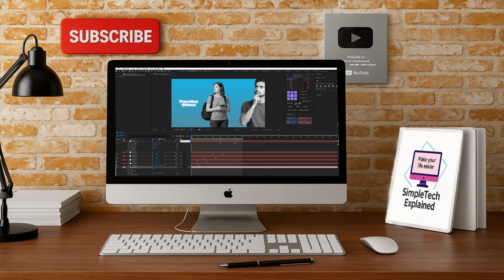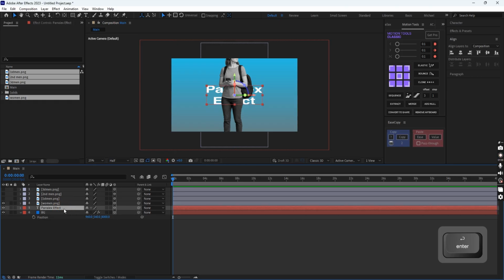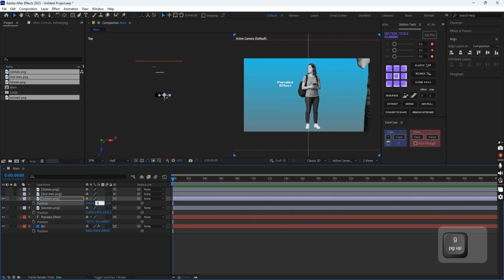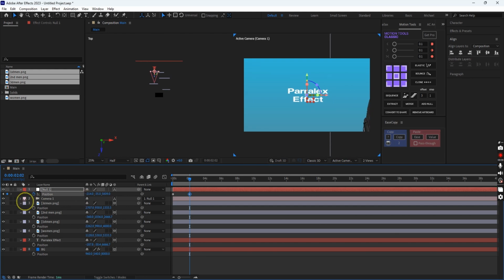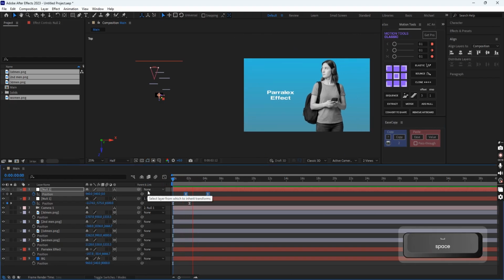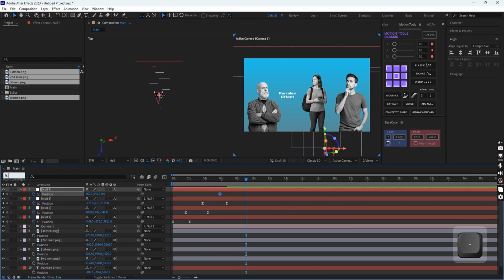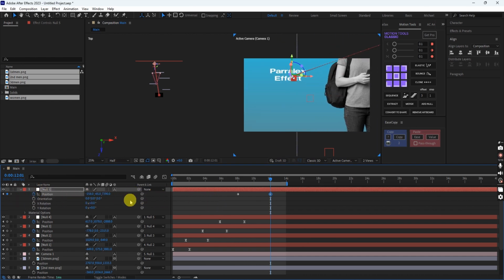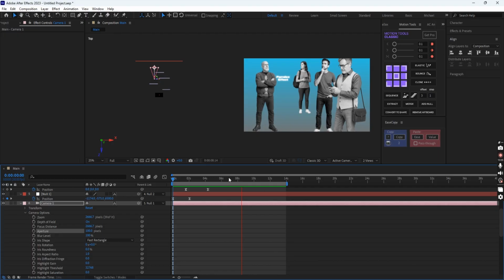Smooth Camera Movement in After Effects (Beginner Friendly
Learn how to create smooth camera movement in After Effects — step by step and beginner-friendly! In this tutorial, we’ll build a simple 3D scene, set up our camera, and make everything move smoothly using Easy Ease for cinematic results.

It really helps the channel grow and lets me know you’re enjoying these guides.

🎥 What You’ll Learn:

How to set up smooth camera movement in After Effects

How to use Easy Ease or Flow for clean animation curves

How to enable Depth of Field for a cinematic look

Bonus tips for natural parallax motion

👇 Chapters:
00:00 Intro
00:21 Setup
01:47 Create 3D Layers
05:29 Add Camera
02:45 Smooth Movement
14:27 Depth of Field
14:33 Preview & Outro